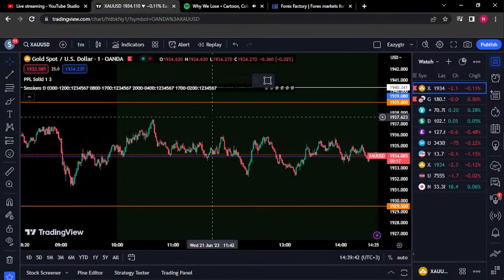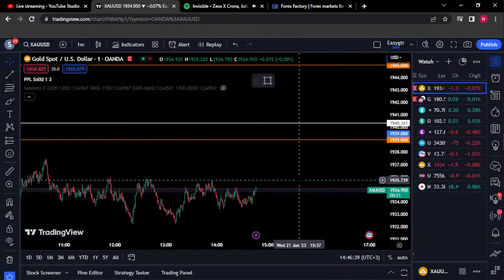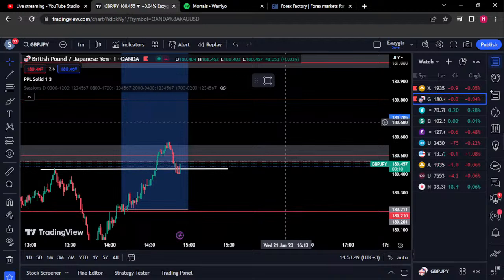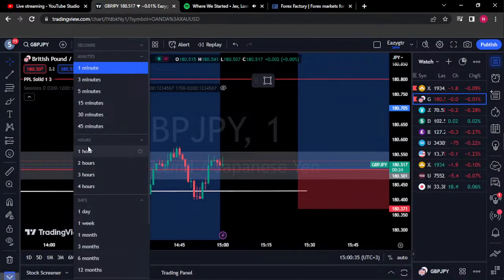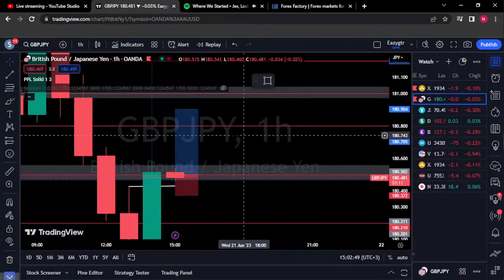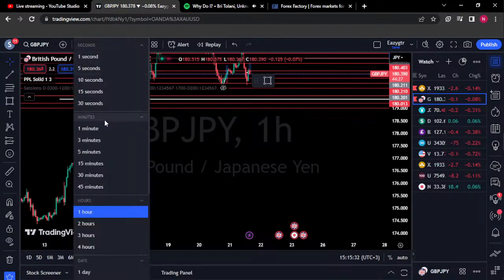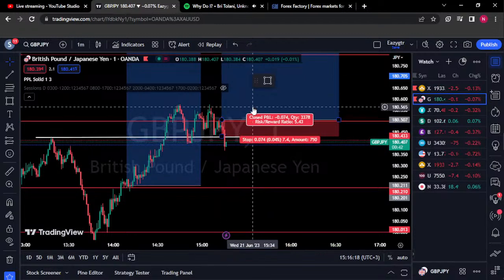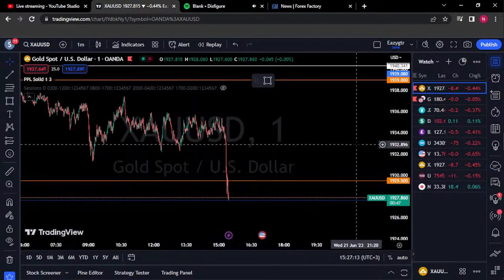🔴 LIVE FOREX DAY TRADING - June 21, 2023 ( XAU USD & GBP JPY )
Learn to live trade the New York session daily on this livestream. In this stream you'll learn how to scalp the markets and trade with us using XAU USD & GBP JPY.

💬 Join our FREE Telegram to get access to our Weekly Analysis, Trading Setups & much more

📈 Live New York Session forex live trading everyday Monday to Friday from 6:30AM - 9AM EST with Nesta (Sovren fx).

🪐 On this stream I will educate you on how to trade the market in various ways using all timeframes while keeping a strong a composed disciplined mindset since we know a lot of traders deal with psychology. We focus on day trading while implementing the best simple scalping strategy for forex while keeping track of our stream stats to improve our strategy daily. Come join us to take your trading to the next level. We trade XAU USD and GBP JPY live. The best forex education stream out there 💯